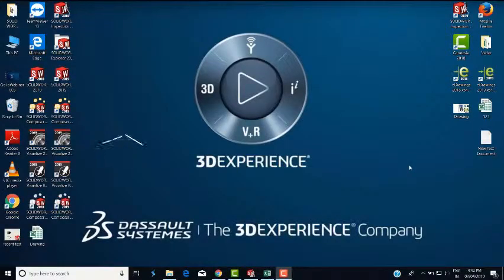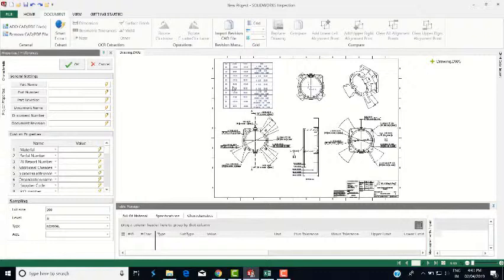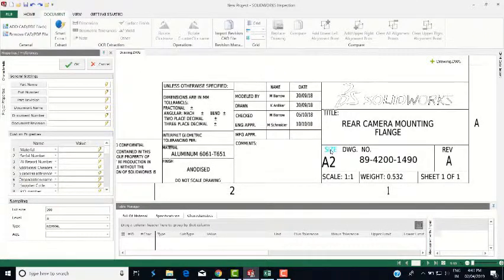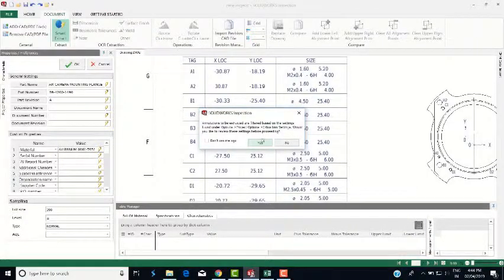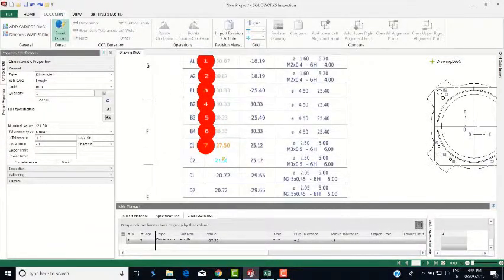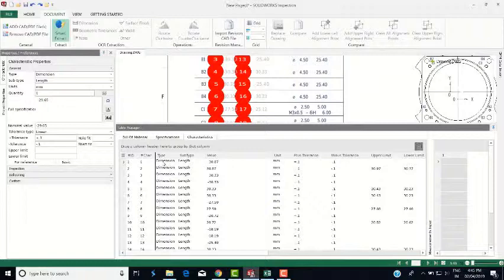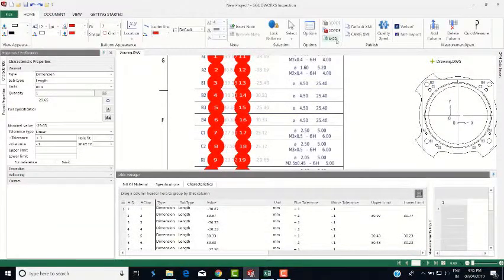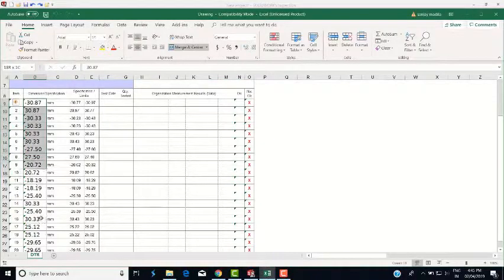Smart Extract in SOLIDWORKS Inspection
This video describes how to use smart extract and export the same to excel.

Conceptia Konnect is an award-winning Authorized Value-Added Reseller for SOLIDWORKS, SOLIDWORKS Simulation, SOLIDWORKS Flow Simulation, SOLIDWORKS Composer (Formerly 3DVia), SOLIDWORKS Plastics, SOLIDWORKS Electrical, SOLIDWORKS Enterprise Product Data Management and DraftSight in India. We also provide state-of-the-art solutions from DriveWorks and 3DConnexion and handle the All India Distribution and reseller network for InspectionXpert.